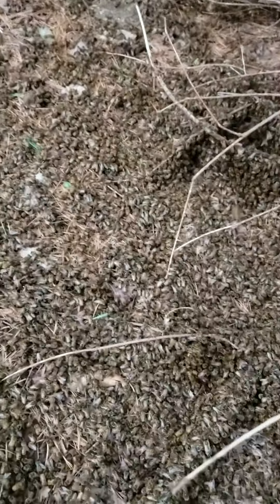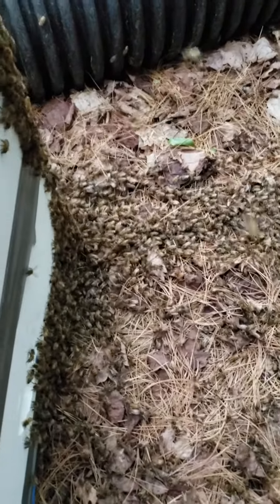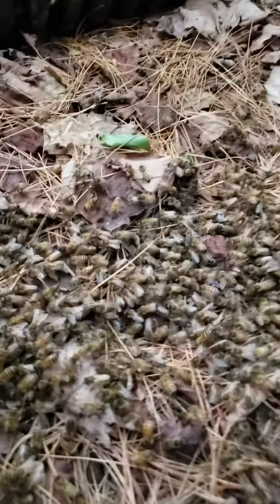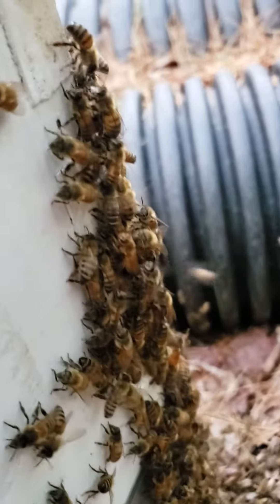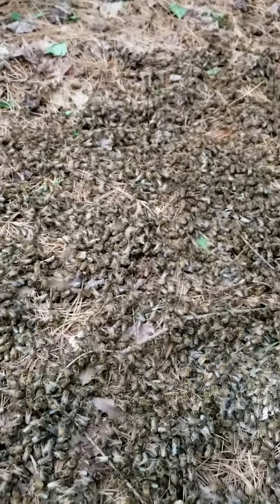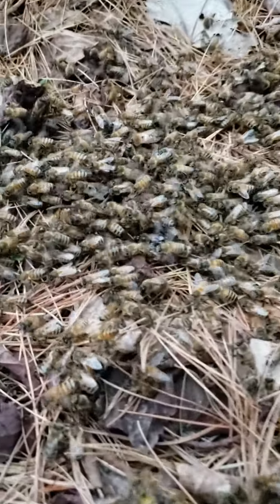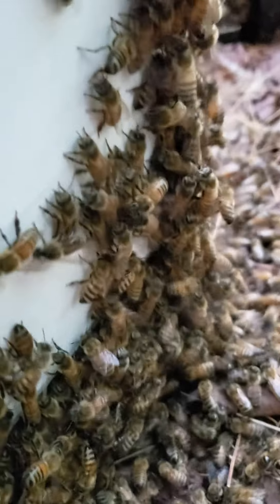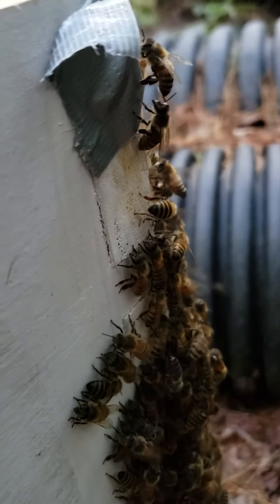distrubed swarm on the ground moving towards box. I believe this swarm is queen less.